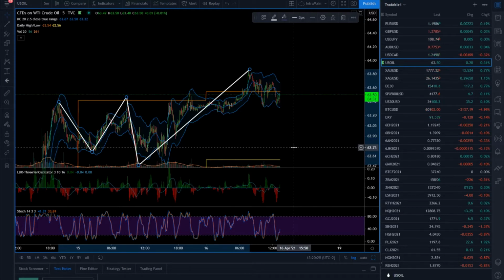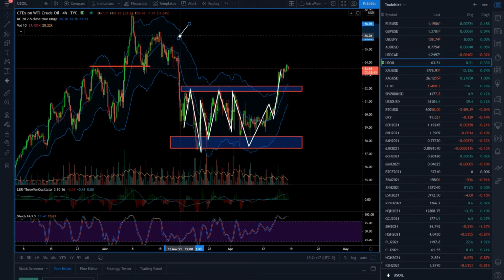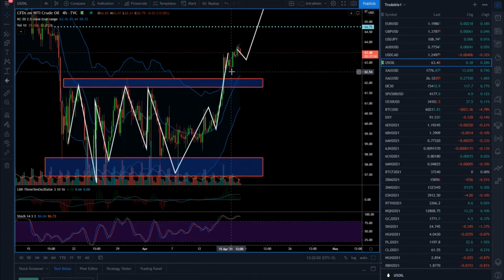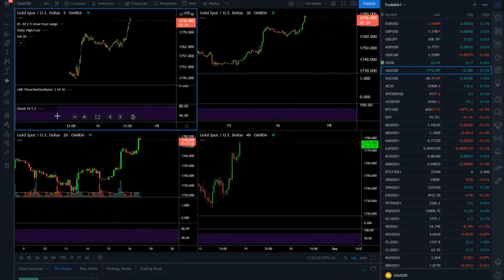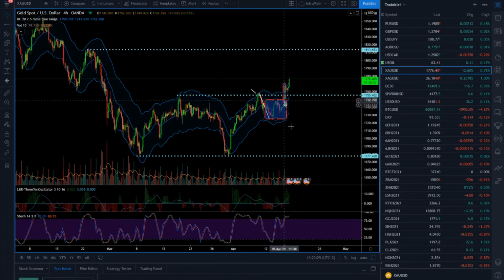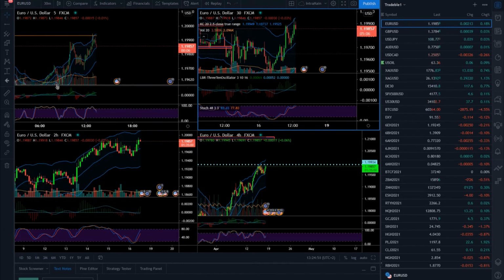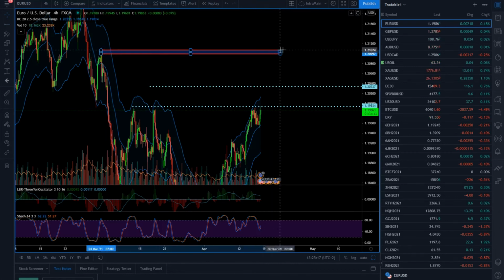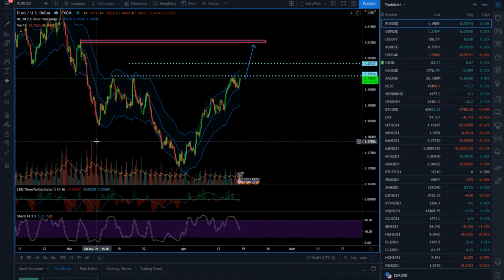Forex forecast 04/16/2021 on Crude Oil, GOLD and EUR/USD from Petar Jacimovic